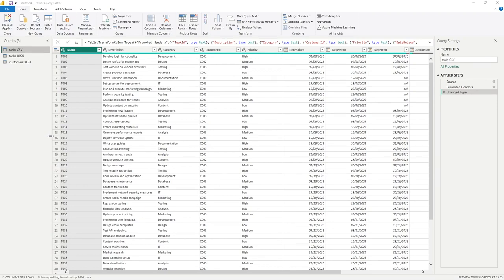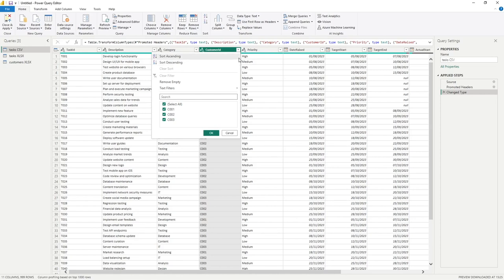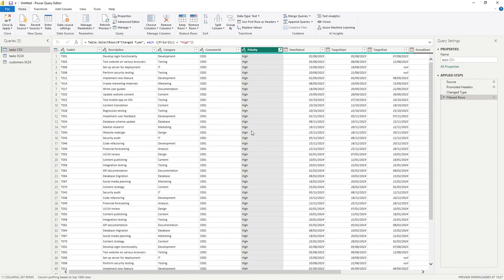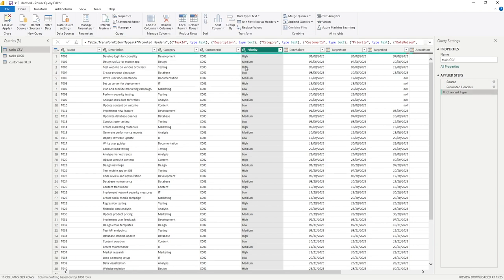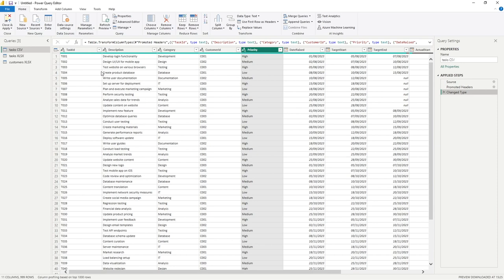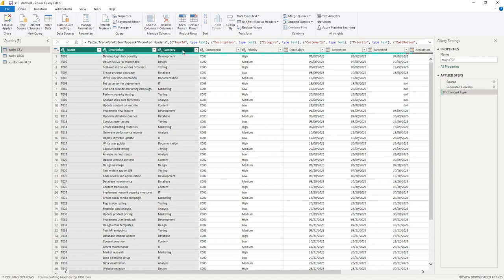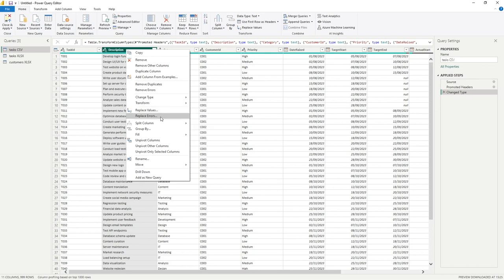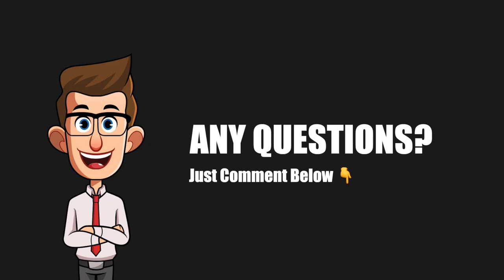Power BI Course #5: Power Query Transformations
In this Power BI tutorial, we continue our look at Power Query but with a focus on some of the simple transformations available to us. Transformations allow us to transform/change our queries prior to them being available in our Power BI report. Simple transformations include adding filters, removing columns and even replacing values.

📌 In this video, we'll cover:
- Initial introduce to Power Query.
- Take a deeper look at individual queries.
- Adding filters.
- Removing selected columns.
- Removing "other" columns.